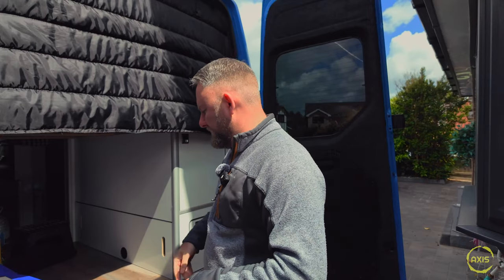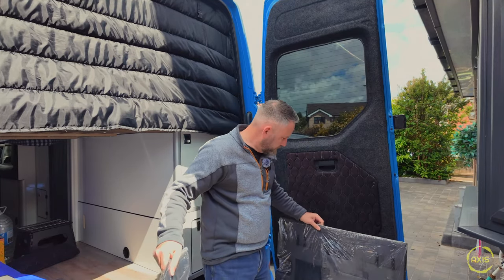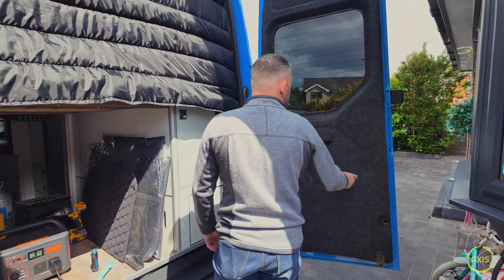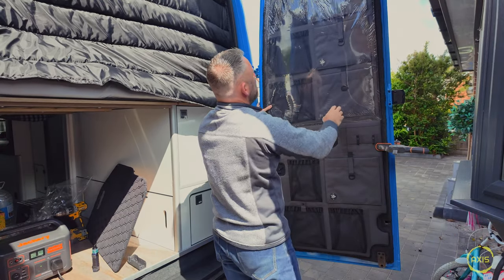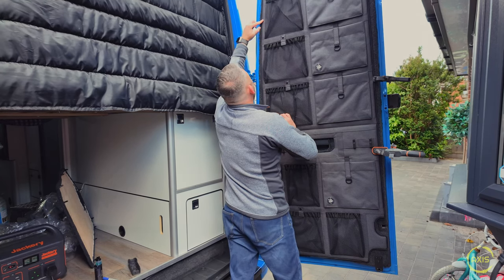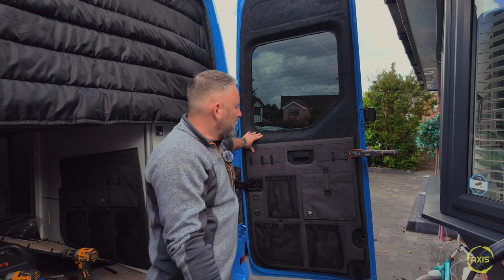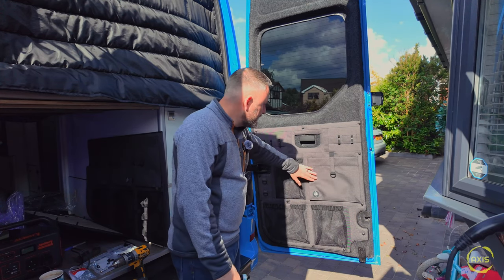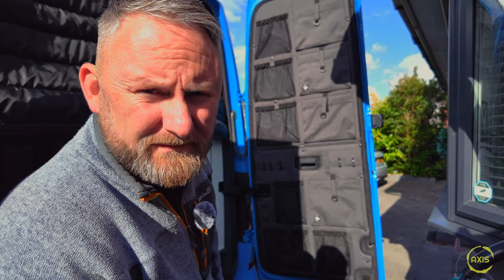VW Crafter Man TGE Rear Door Vandermoon Max Organiser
Massive upgrade to the camper's storage by utilizing the rear door. The Vandermoon Max organizer is a perfect solution and looks the part as well.

These can be purchased through Ape adventure vans so you don’t have to faff with import taxes